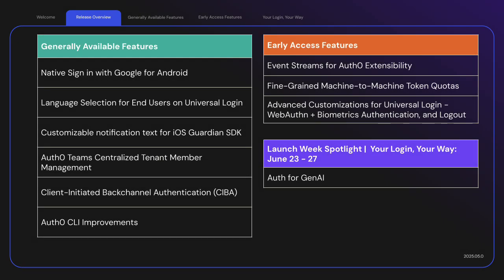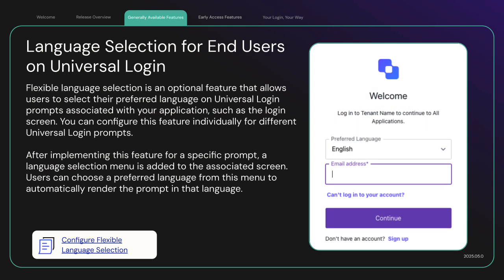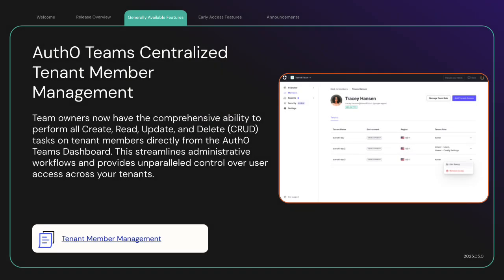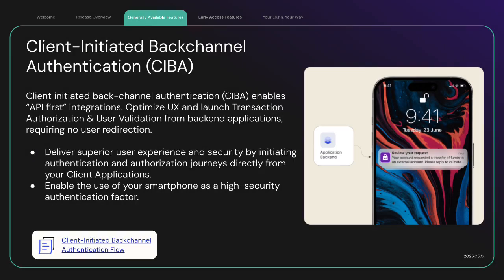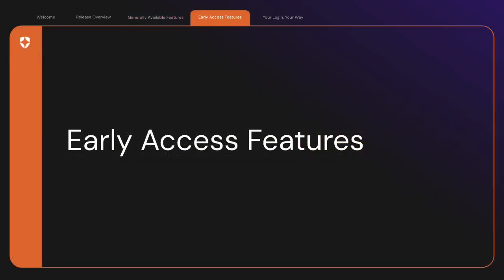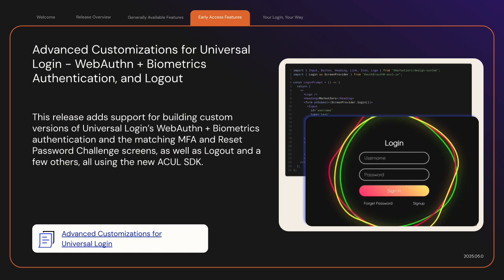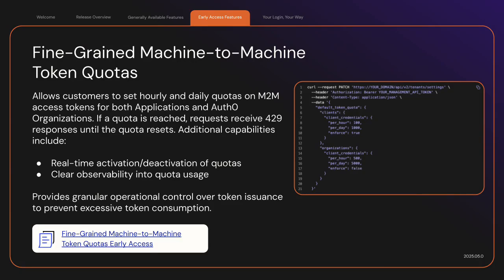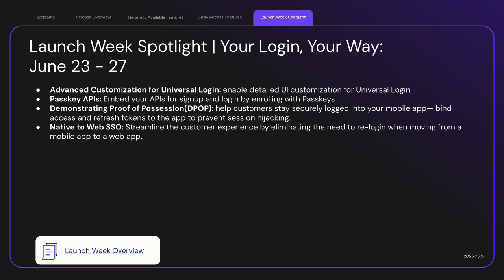Auth0 Monthly Release Highlights | May 2025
Check out the highlights from Auth0’s May releases.

🔹 Got questions? Submit them from the Community

🔹 Connect with the Okta team and learn more about our products from the quarterly Release Overview.